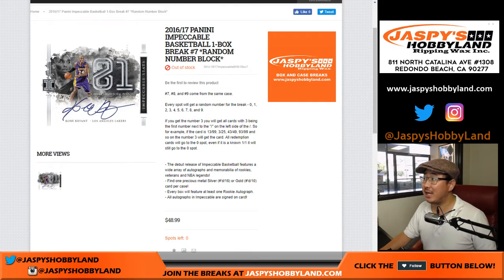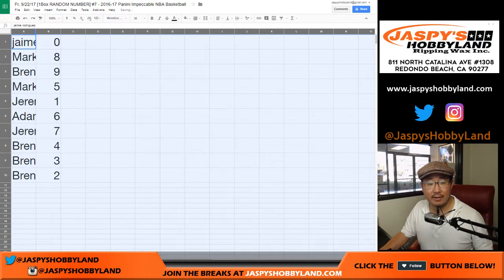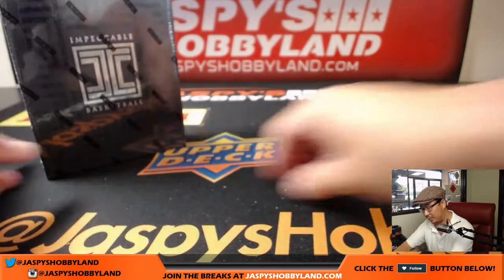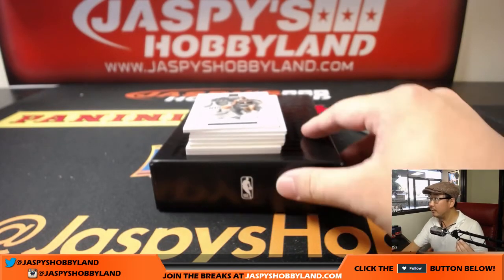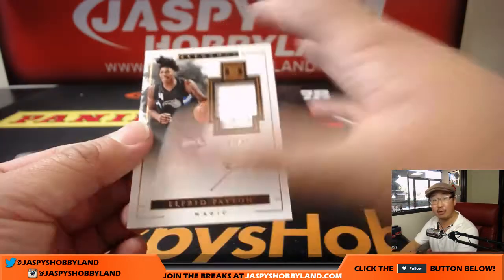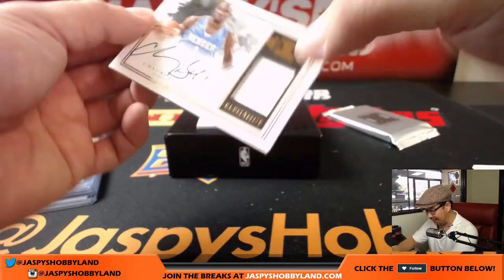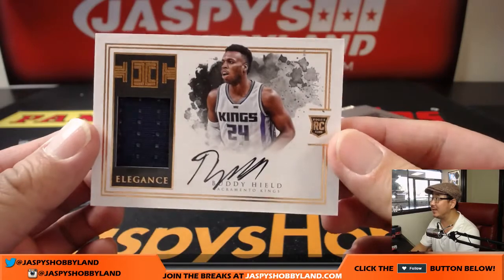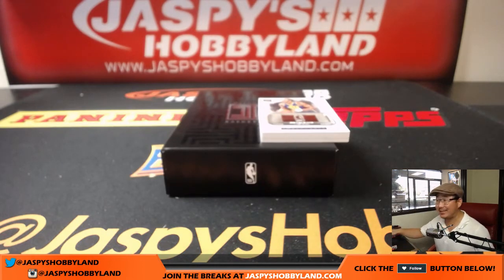Fr, 9/22/17 [1Box RANDOM NUMBER] #7 - 2016-17 Panini Impeccable NBA Basketball